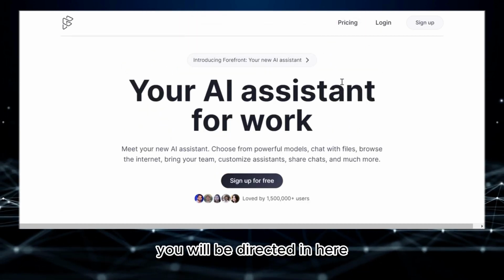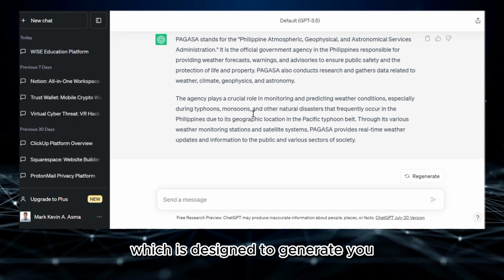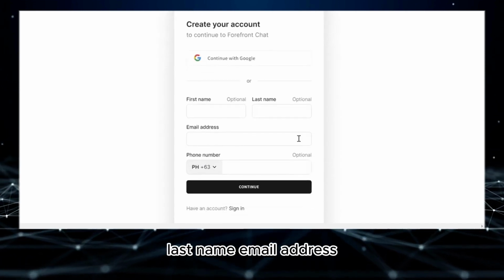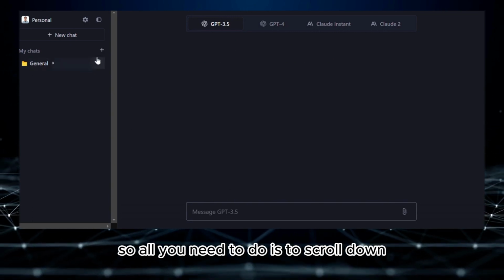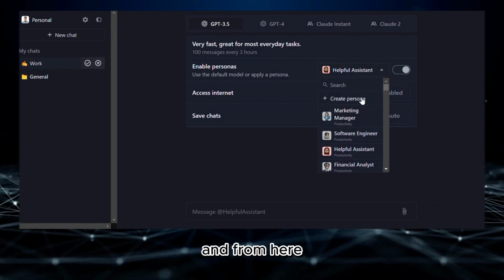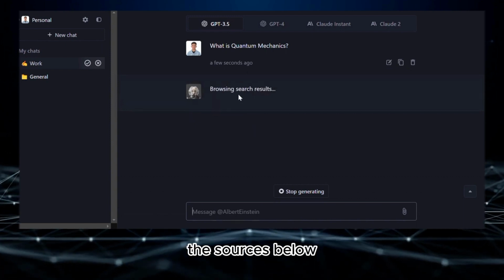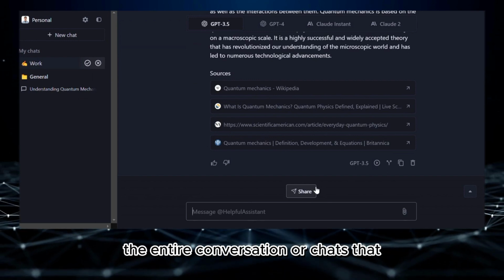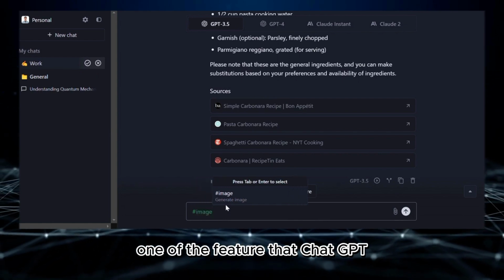Master Forefront AI in 2023: Ultimate Review & Step-by-Step Tutorial | Unleash AI Power Now!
In this comprehensive video, we dive deep into Forefront AI, showcasing its groundbreaking capabilities and guiding you through every step to master this cutting-edge AI platform. Whether you're a beginner or an advanced user, our detailed tutorial ensures you leverage Forefront AI to its full potential.

💻 What You Will Learn:

An in-depth understanding of Forefront AI and its groundbreaking features.
How to navigate and personalize the Forefront AI interface for optimal use.
Insights into the variety of pricing plans and how to choose the best one for you.
Step-by-step guidance on creating and customizing personas for tailored interactions.
Tips and tricks to enhance collaboration and share conversations.
How to generate and download images directly from Forefront AI.